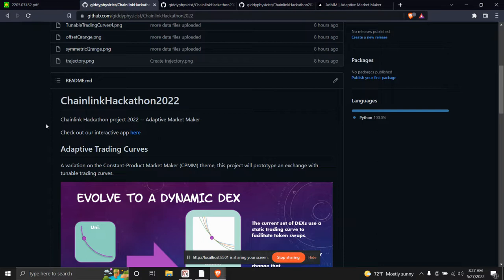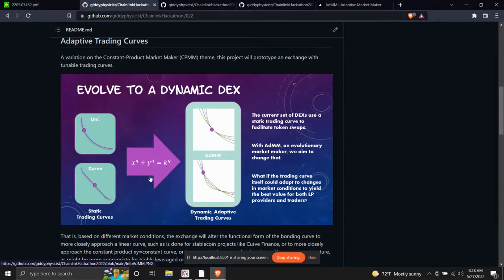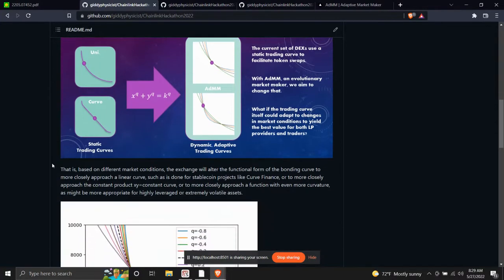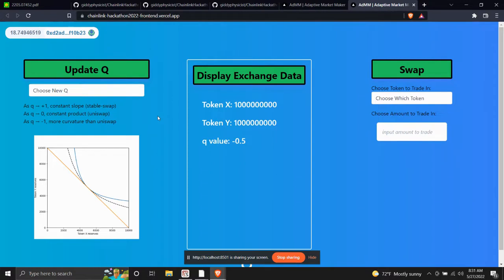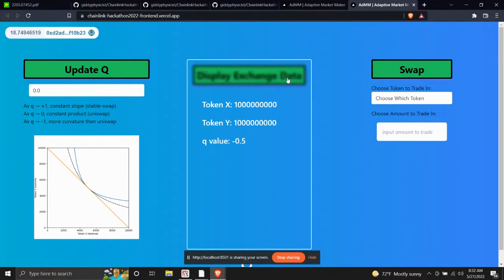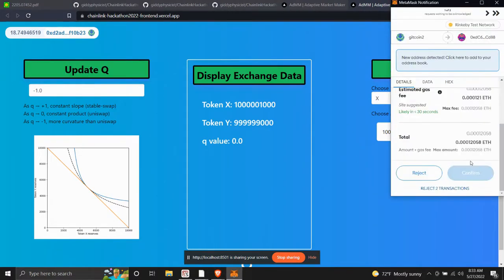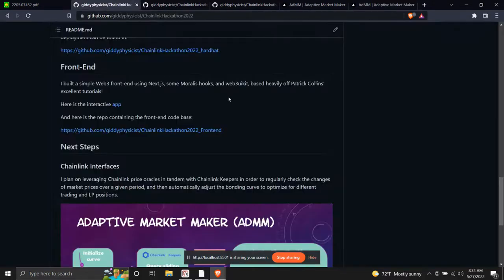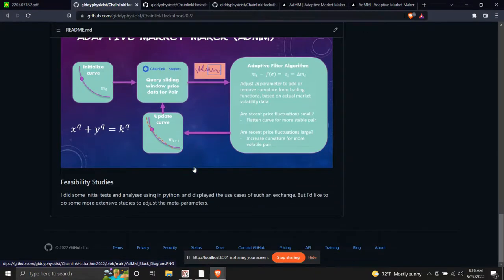AdMM: Adaptive Market Maker. Chainlink Hackathon 2022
Summary video of 2022 Chainlink Hackathon project.

A variation on the Constant-Product Market Maker (CPMM) theme, this project will prototype an exchange with tunable trading curves. That is, based on different market conditions, the exchange will alter the functional form of the bonding curve to more closely approach a linear curve, such as is done for stablecoin projects like Curve Finance, or to more closely approach the constant product xy=constant curve, or to more closely approach a function with even more curvature, as might be more appropriate for highly leveraged or extremely volatile assets.

For this project, I implemented contracts in solidity, and deployed them to localhost and to Rinkeby testnet using Hardhat. I did some initial feasibility studies in python, and then wrote and deployed a front-end using React, Next.js, and Moralis hooks.